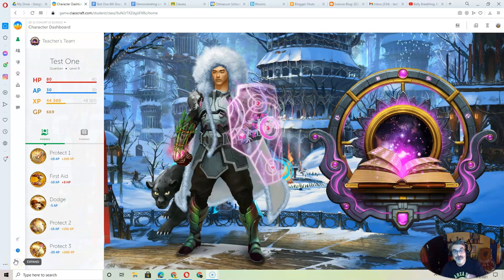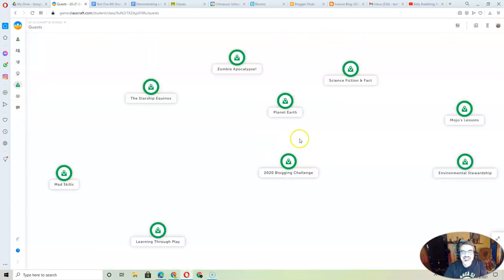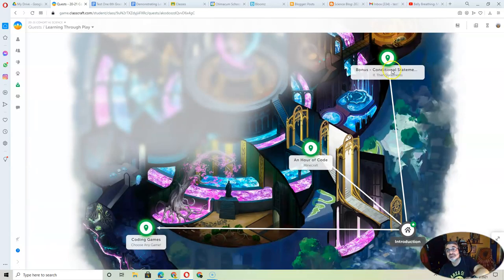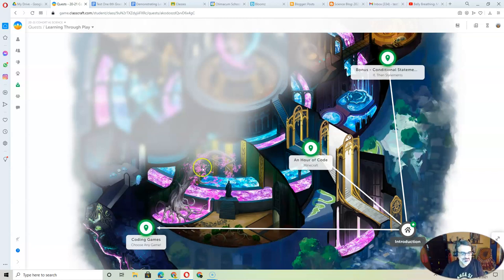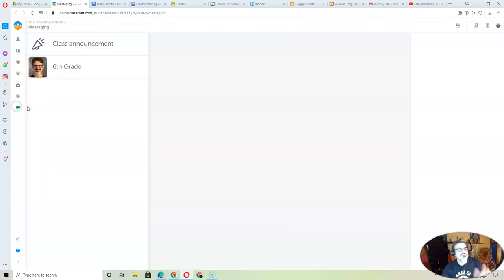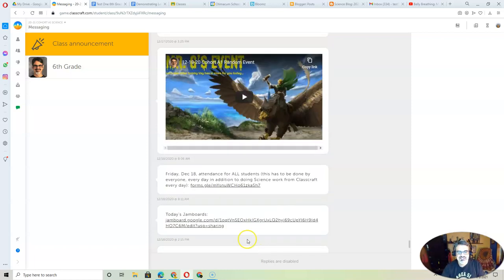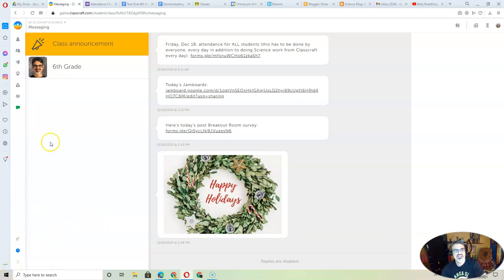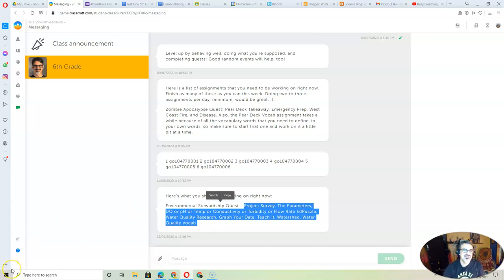Classcraft Review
As we get back to school in 2021, here's a review of Classcraft to get everyone off to a great new start!